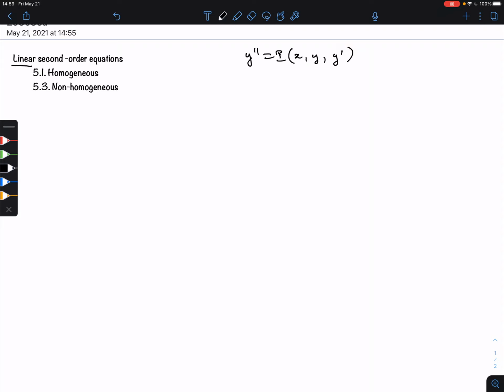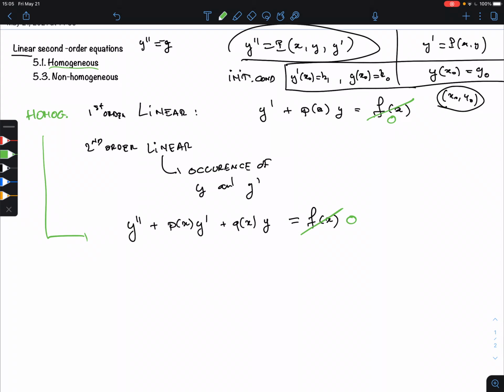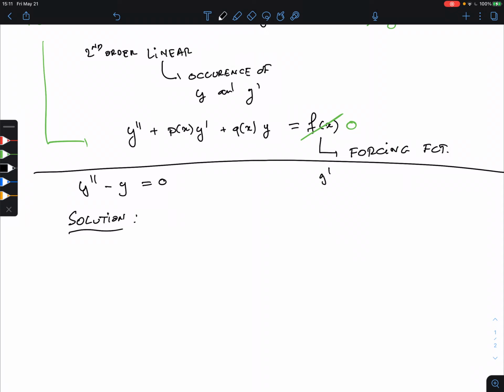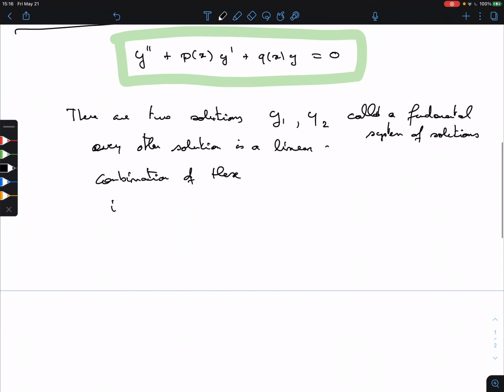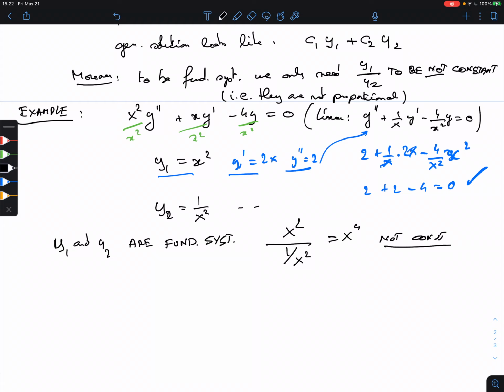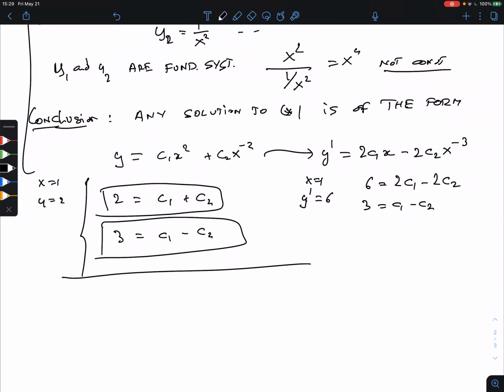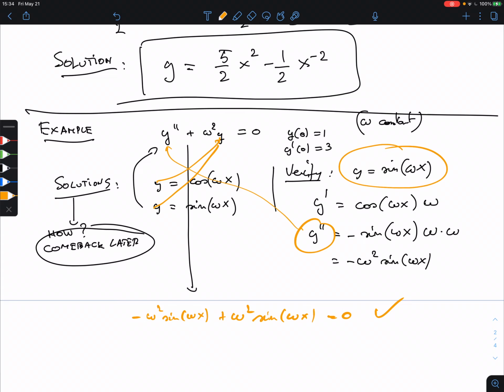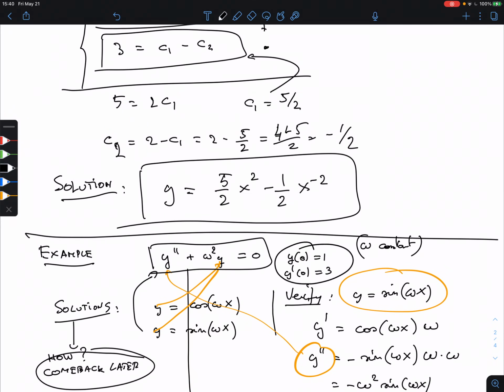2680S5a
Lecture on 5.1. Homogeneous linear second-order equations